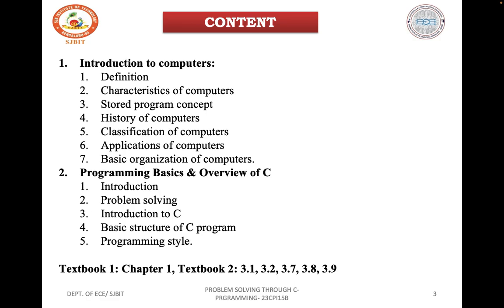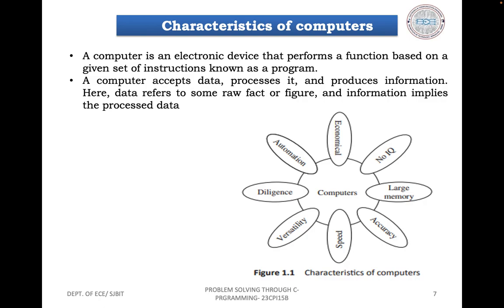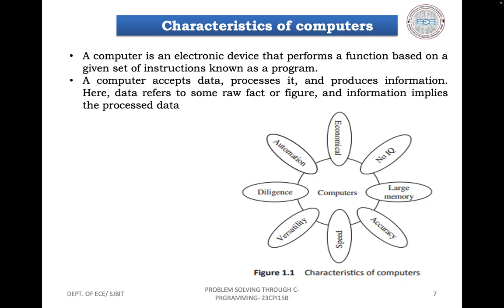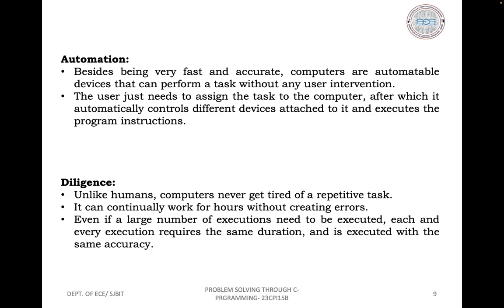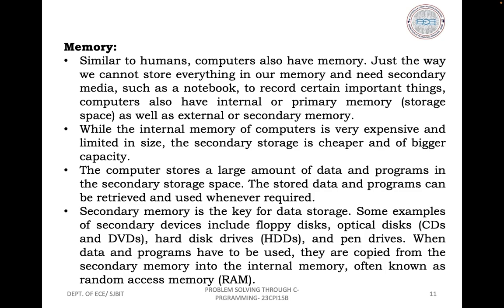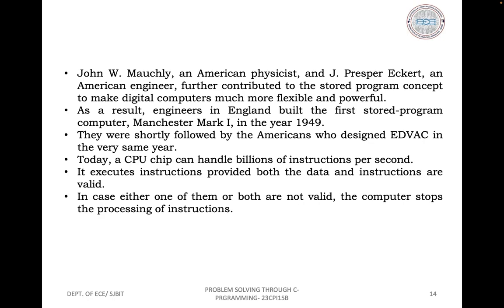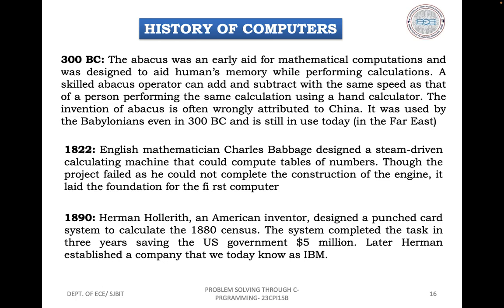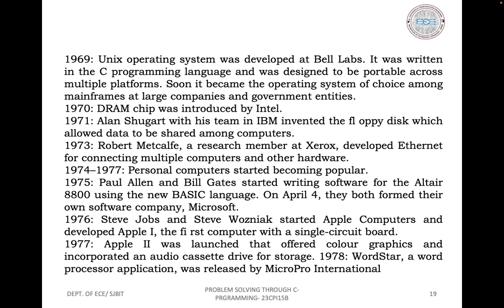Programming in C / Module 1 / Characteristics of computer